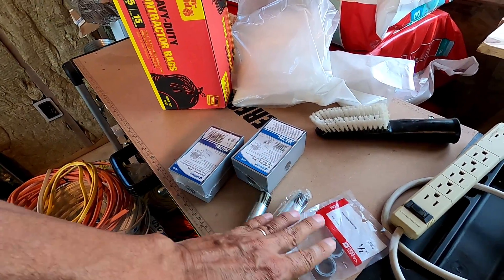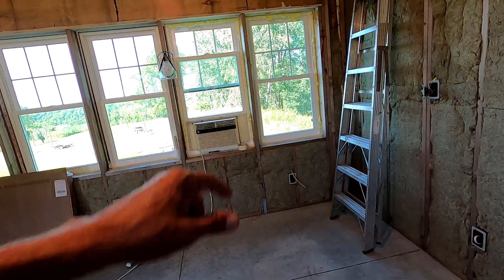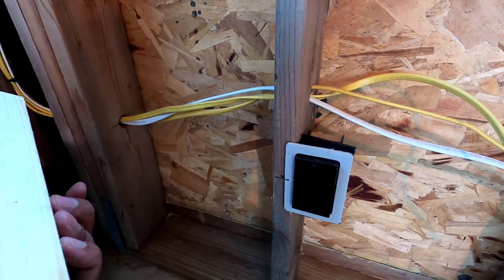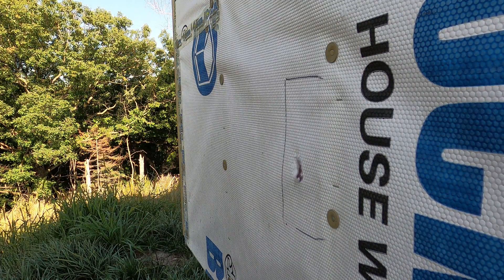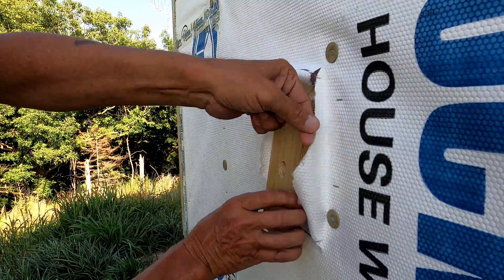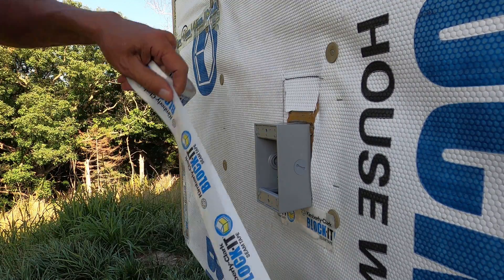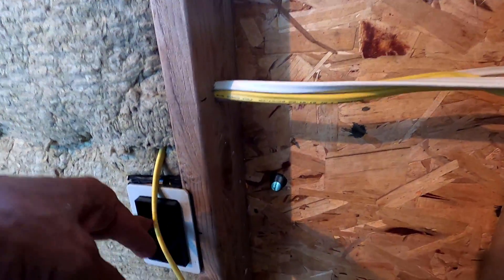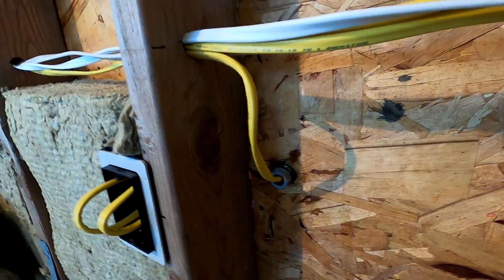How-to Install an Exterior Electrical Outlet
Today I installed two waterproof exterior  outlets on a rain screen wall structure and I show you how to do the same.